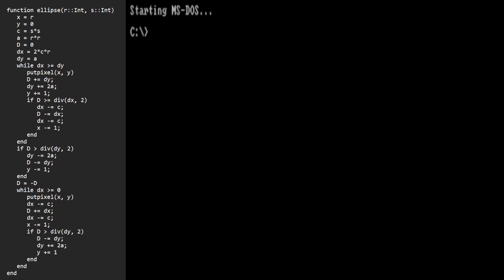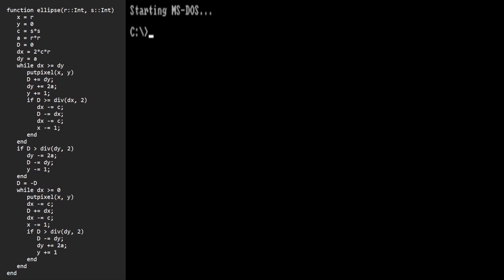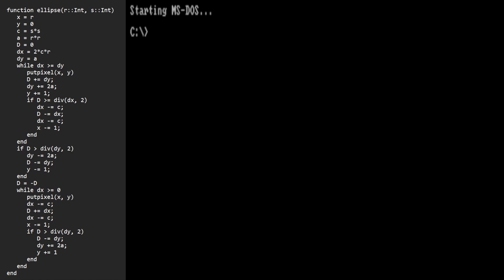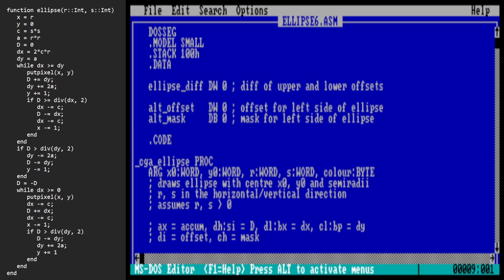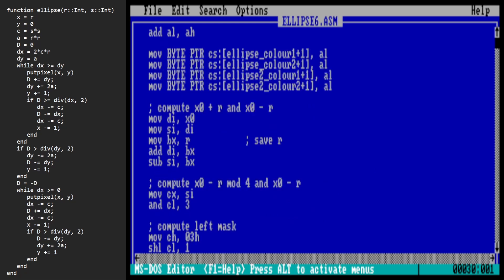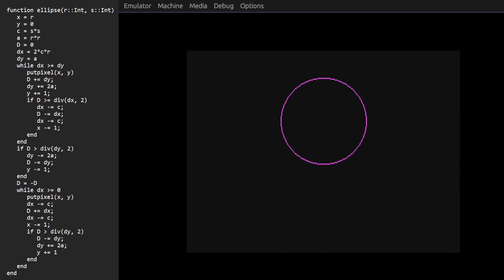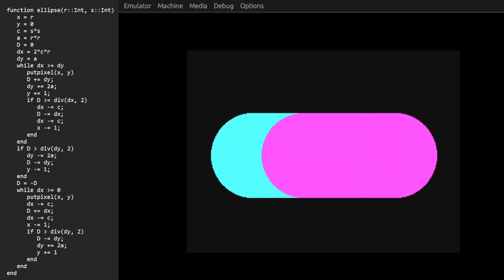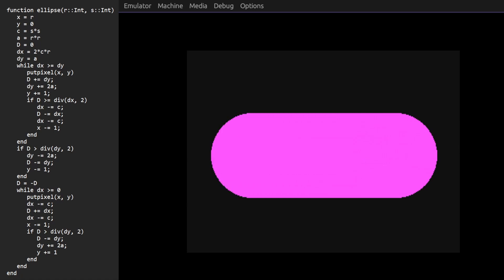CGA Graphics Programming : Even Faster Ellipses?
We try a further reflection of our ellipses about the vertical axis to try and get a further speedup over what we already had. Then we do some timings to see if we've made any progress.